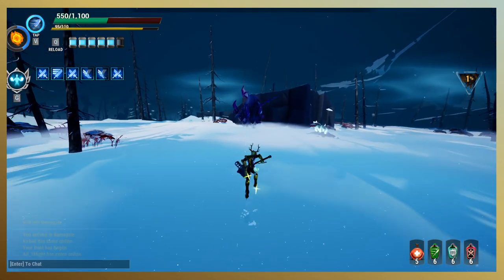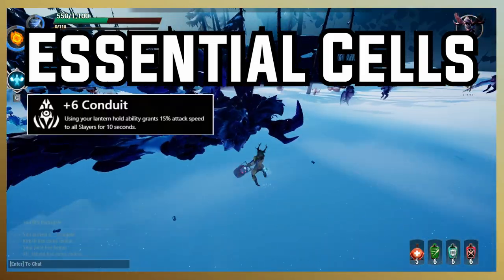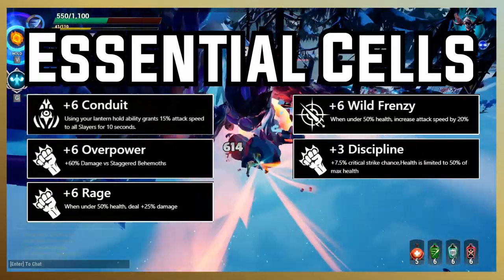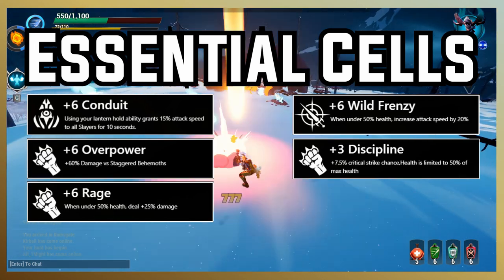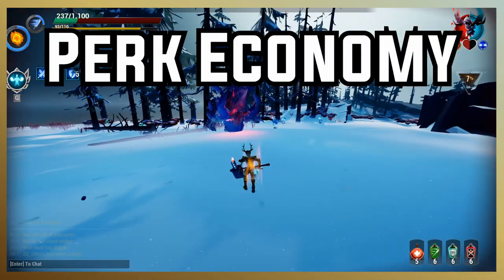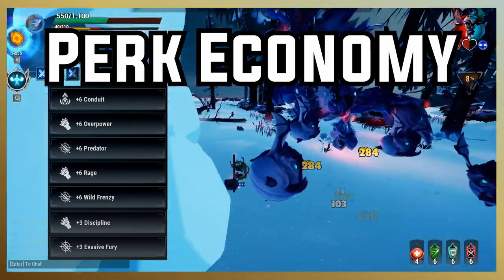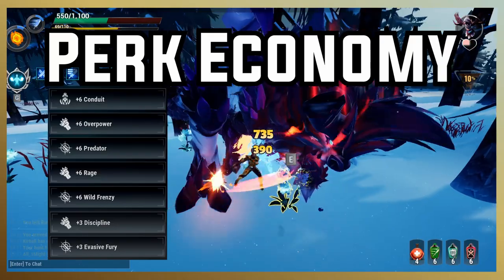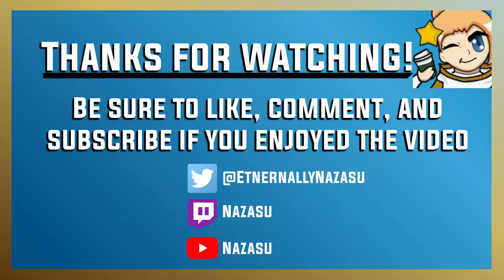Hammer Builds 101: Perk Economy & Essential Cells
Creating Builds for Hammer can be difficult, but in this video I share what I value are essential cells, and how our perk economy works for end game builds.

Essential Cells: 0:13
Perk Economy: 1:00